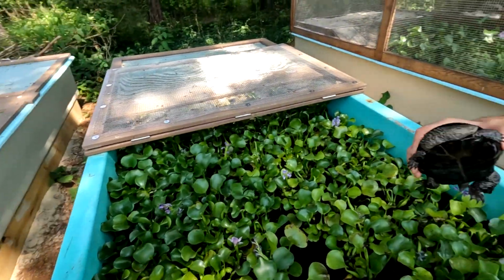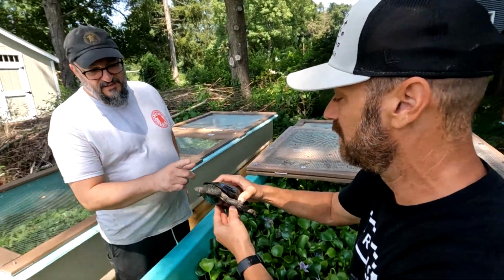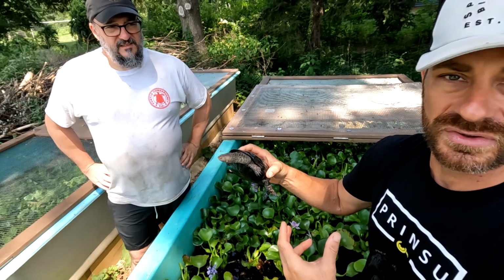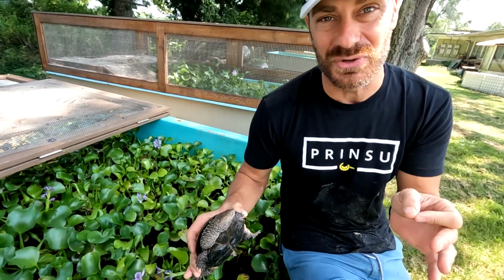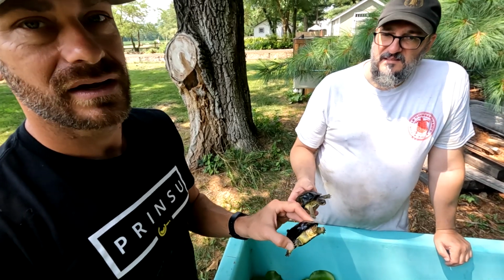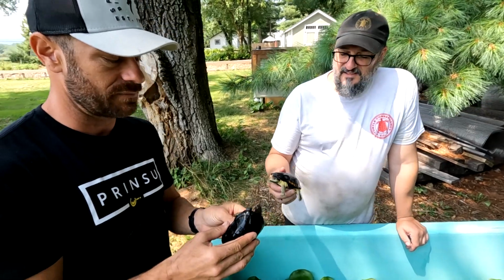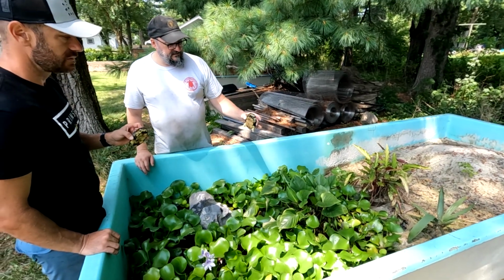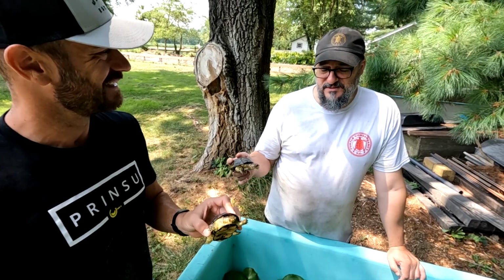Gotta See these RARE Spiny Neck & Mud Turtles!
Nothing better than getting together with expert turtle keeper Maurice Rodrigues. These spine necked and African mud turtles are a first for me!

The Kamp Kenan Army mission is to create a community for reptile lovers.  This is a channel where any person who cares for a misunderstood creature can share their knowledge and show off their animals, home setups, enclosures and habitats.  So go ahead and show off your stuff, teach us stuff, and ask questions.  The Kamp Kenan Army channel is for everyone, it's one big animal community.  Let's all learn and grow together!

Let's grow this community of Misunderstood Creatures and Animal lovers for the benefit of all!